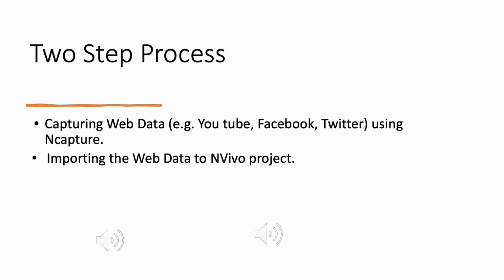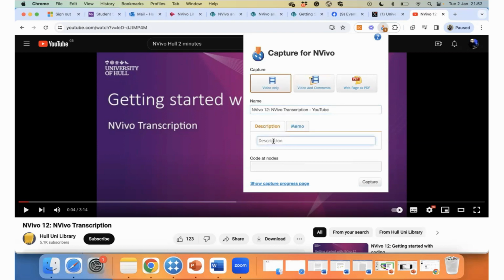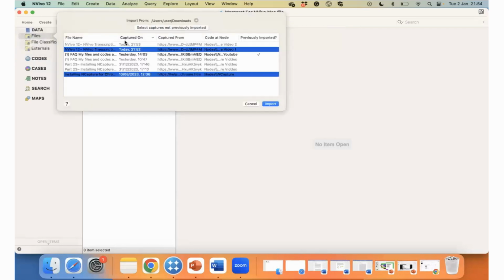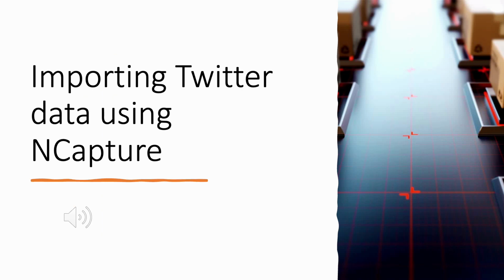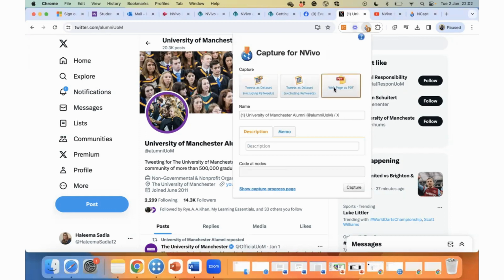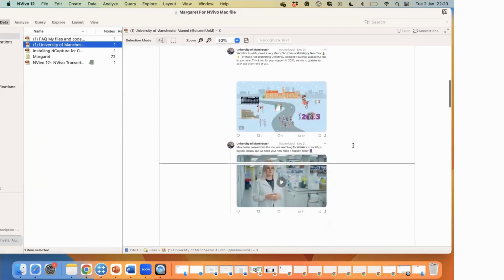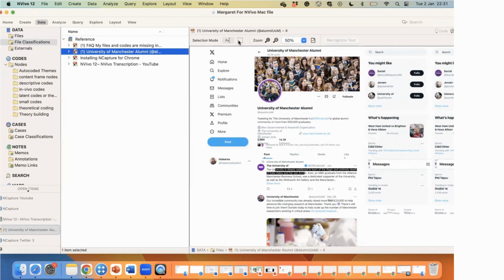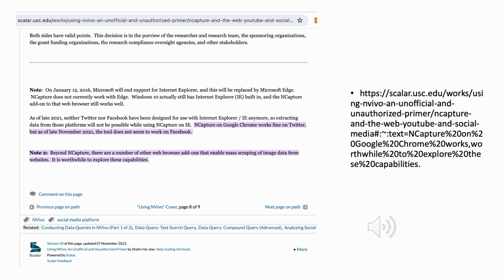Part 25 Using NCapture to import data from YouTube, FaceBook and Twitter on NVivo 12 Mac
0:00 - Introduction

0:14 - Overview of Importing Web-Based Data to NVivo

0:55 - Limitations of NCapture

1:20 - Capturing YouTube Data

1:20 - Starting the Capture Process
1:52 - Capturing Web Page as PDF
2:58 - Capturing Video Only
3:22 - Capturing Video and Comments
3:40 - Checking Capture Progress
4:03 - Importing YouTube Data to NVivo

4:03 - Starting the Import Process
4:57 - Reviewing Imported YouTube Data
7:09 - Capturing Twitter Data

7:09 - Authorizing NCapture for Twitter
7:32 - Capturing Tweets as Data Sets
7:58 - Capturing Tweets as Web Page PDFs
8:58 - Checking Capture Progress
9:18 - Importing Twitter Data to NVivo

9:18 - Starting the Import Process
9:49 - Reviewing Imported Twitter Data
13:30 - Issues with Importing Facebook Data

14:59 - Conclusion